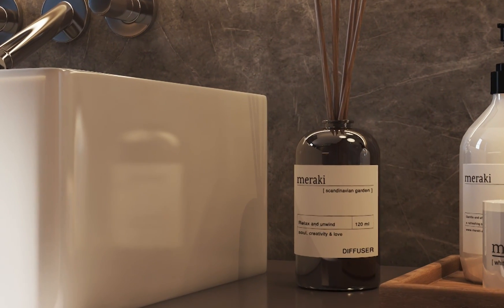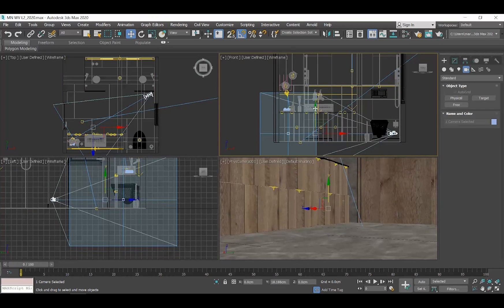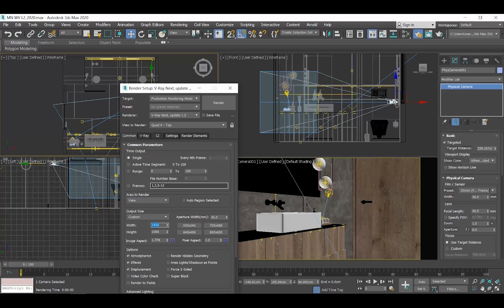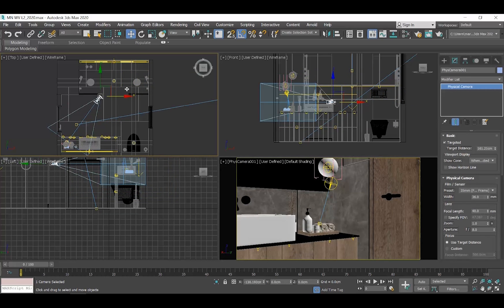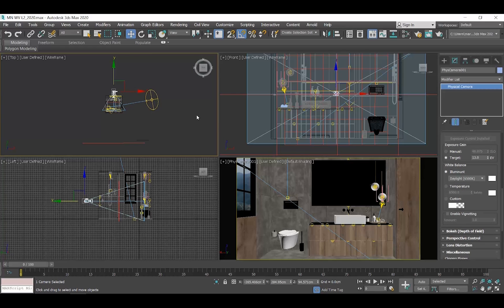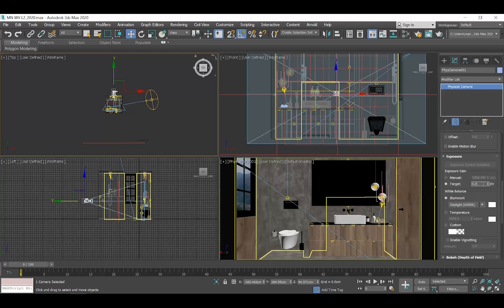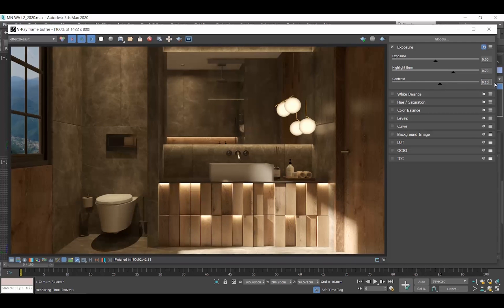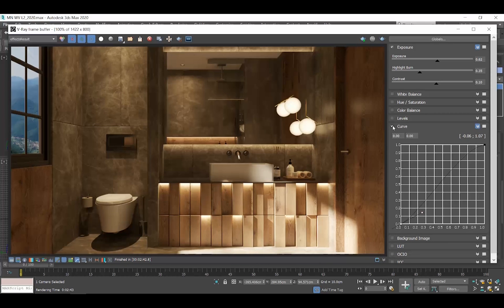Beginner to PRO tutorial | Part 2 | How to set up a camera & render (3ds Max & V-Ray)